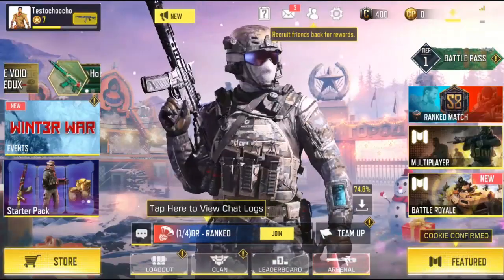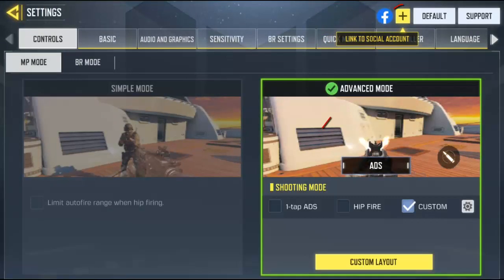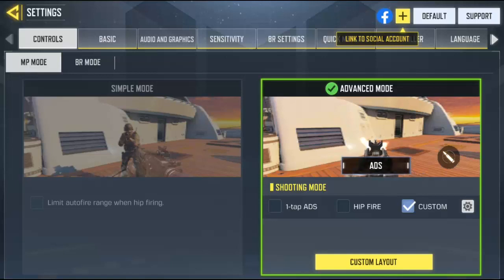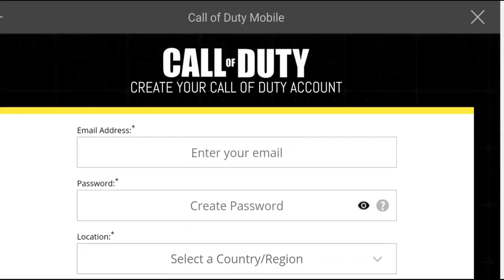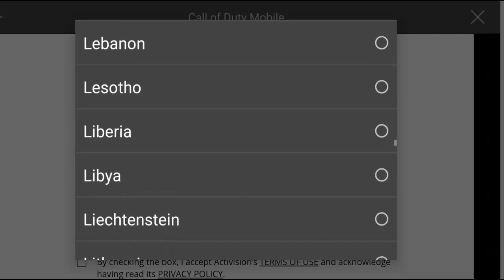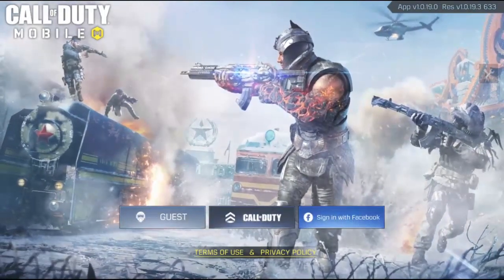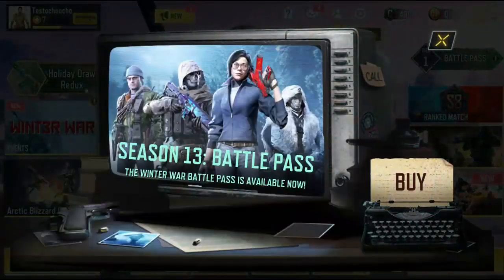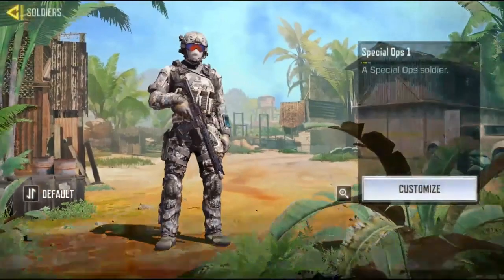How To Link Facebook Account To COD Activision Account 2021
► OchoochogiftYT
Random Videos